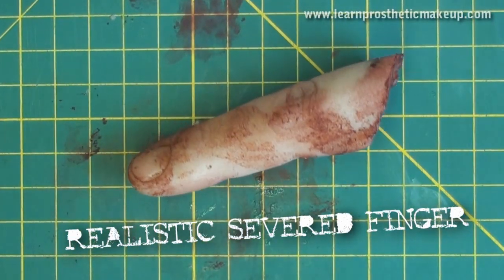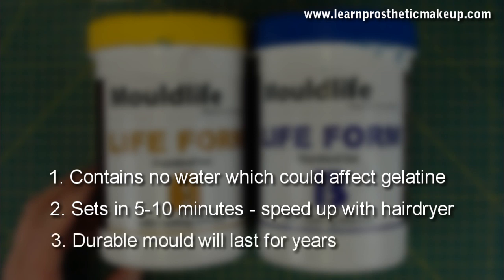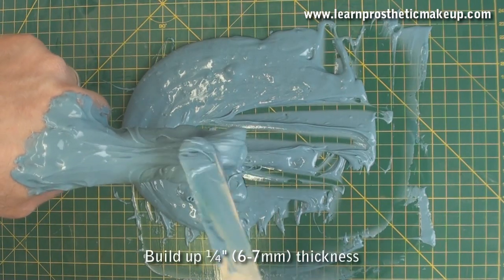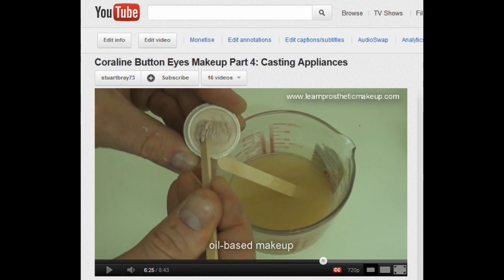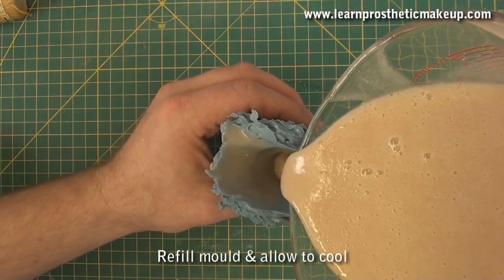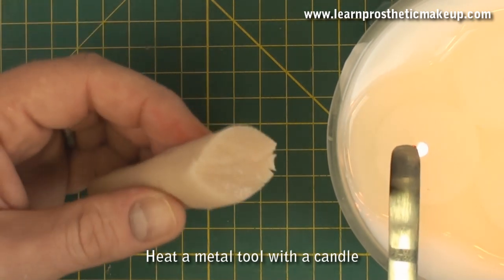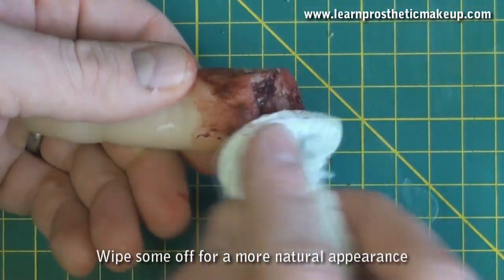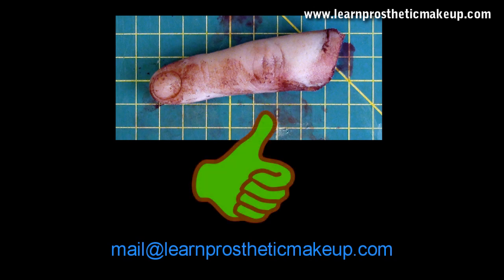Realistic Severed Finger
is the new home for all the new tutorials an articles.

This tutorial covers a quick method for creating a pretty convincing severed finger prop which looks good in HD close up!

Materials needed:
1. Life Form
2. Gelatine FX Nuggets
3. Skin Illustrators/alcohol activated makeup palettes
4. Fake blood

5. Metal sculpting tools

You can get Module 1 of this six-part 300 page ecourse completely free on the page.  It also contains an extensive worldwide material supplier list, so this may be useful to you if you are having trouble tracking down a local supplier.

Download it any time - even 3am on a Sunday!
100% Money back guarantee if not happy!